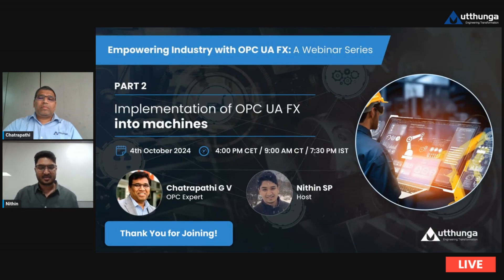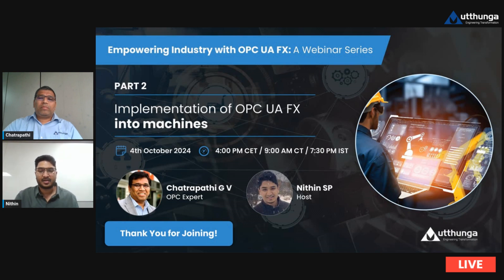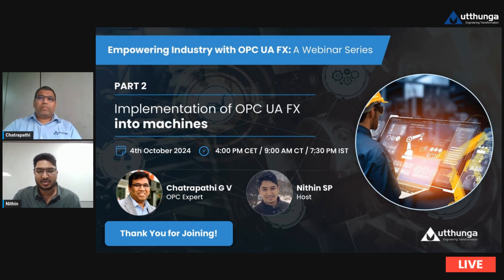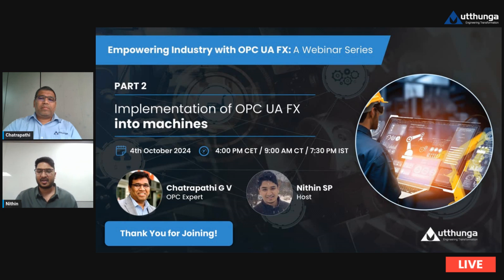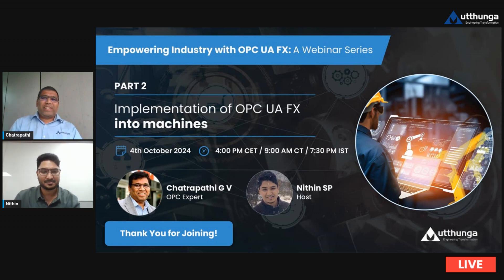Implementation of OPC UA FX into Machines |OPC UA FX Webinar Series | Part 2 | Utthunga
Did you know that most industrial companies face challenges with disconnected systems, leading to increased operational costs and unplanned downtime? In today's rapidly evolving industrial landscape, seamless communication between machines is more crucial than ever. That's where OPC UA FX proves to be a transformative solution. 👩‍💻

In Part 1 of our series, "Empowering Industry with OPC UA FX," we introduced how this technology can simplify communication and boost operational efficiency. In Part 2, "Implementation of OPC UA FX into Machines," we explored the practical aspects of integrating OPC UA FX into operations.

The session covered:
🔹 Overview of OPC UA FX components and communication
🔹 Overview of a simple machine
🔹 Transitioning to OPC UA FX with a high-level solution approach

We hope you found the insights valuable and actionable! 🚀

Missed the live session? Don't worry! You can still catch up in this video on how OPC UA FX can enhance your system connectivity and reduce operational inefficiencies.